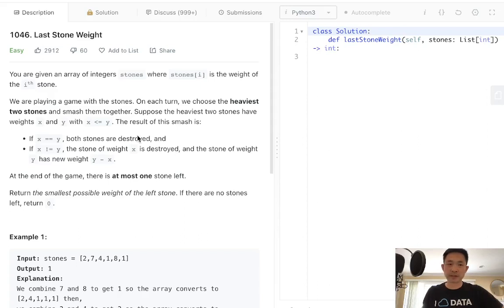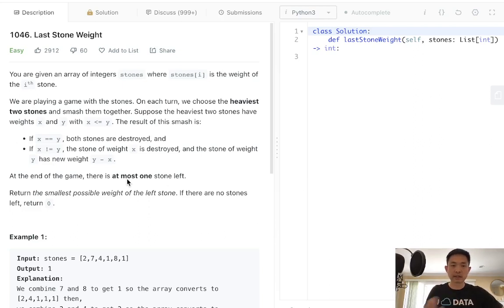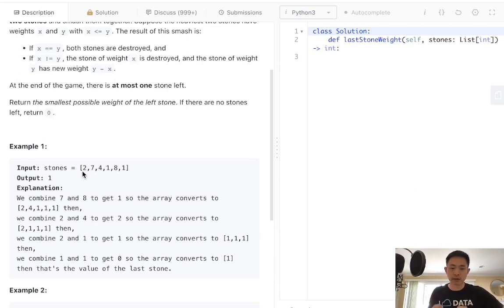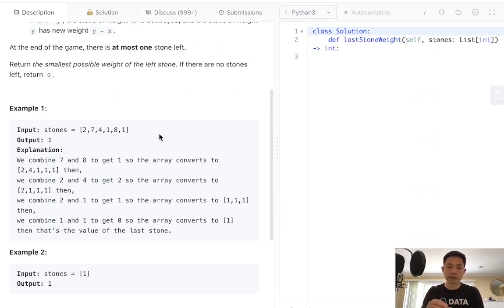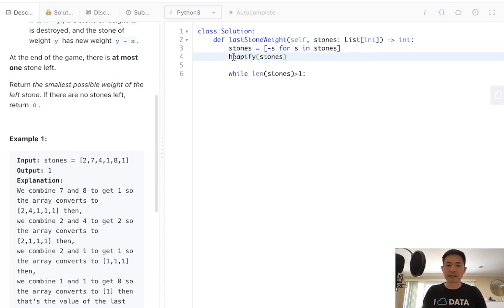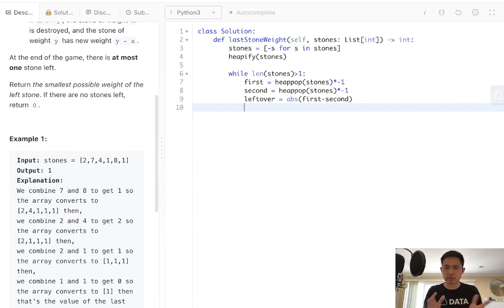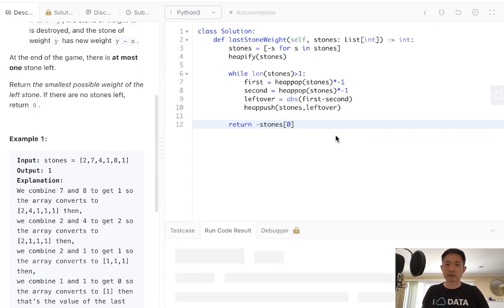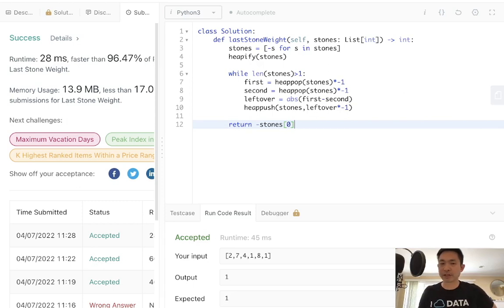Leetcode - Last Stone Weight (Python)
Leetcode - Last Stone Weight #1046
Difficulty: Easy